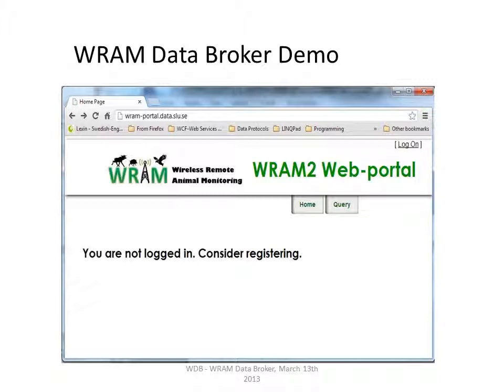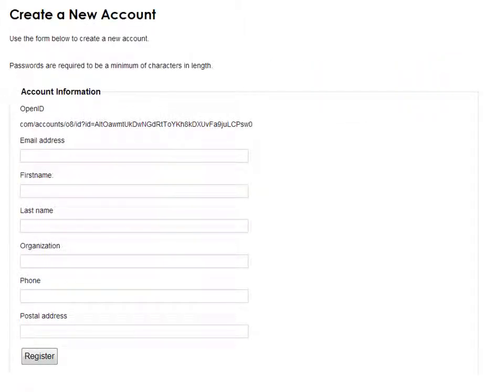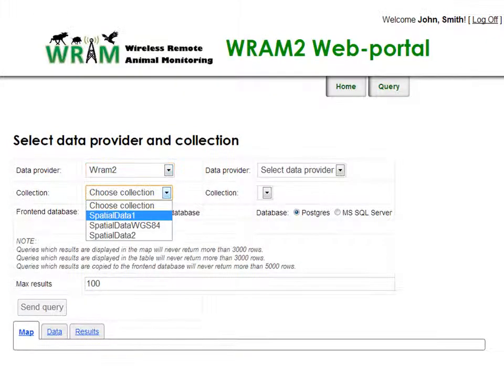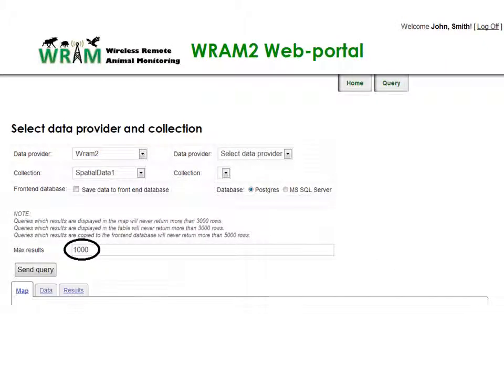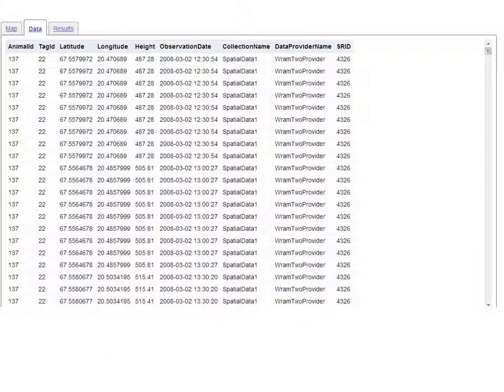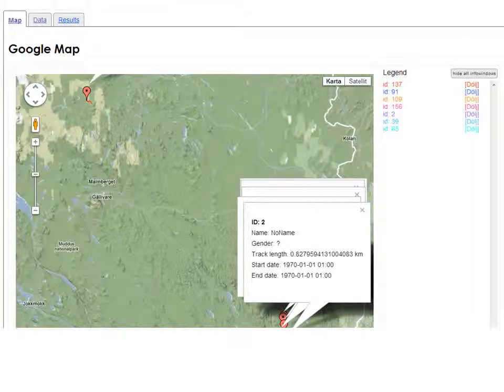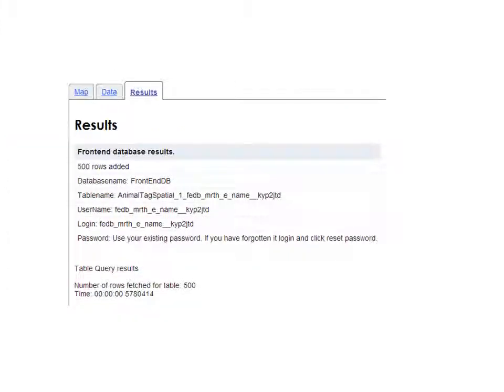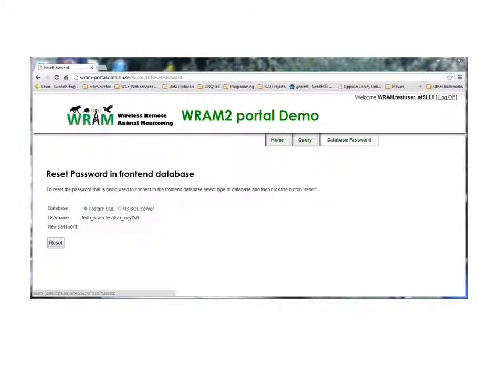WRAM 2 Webinar part 6b - WDB Demo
Demo of the WDB system